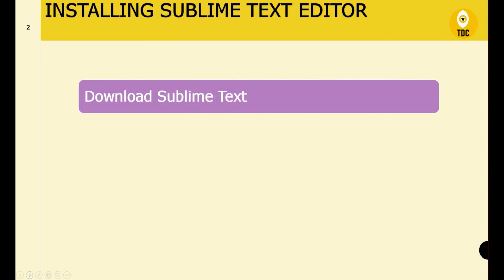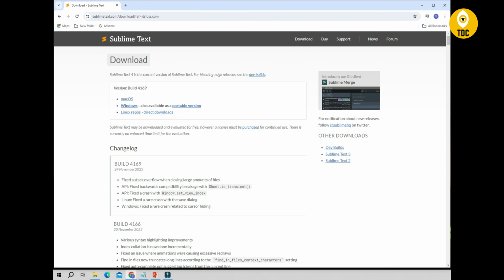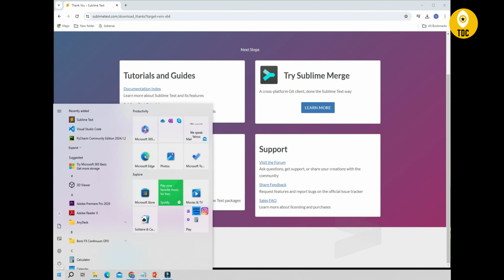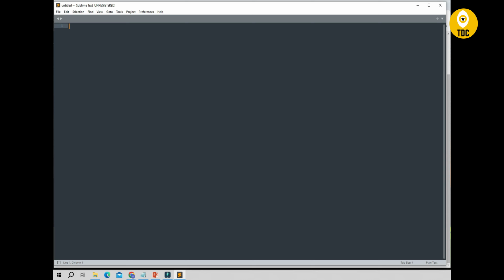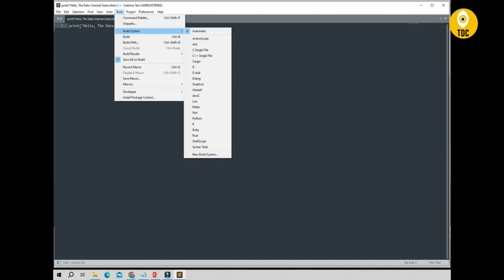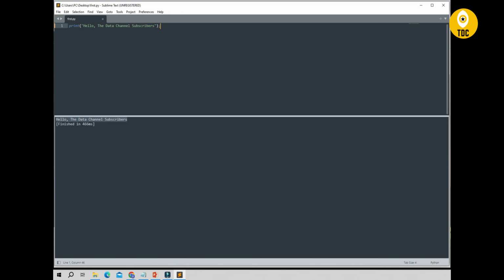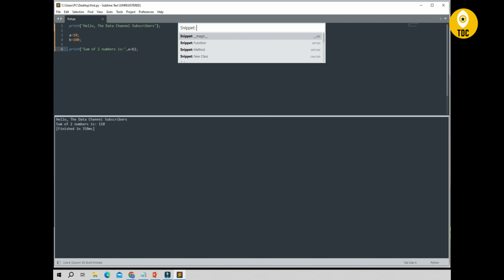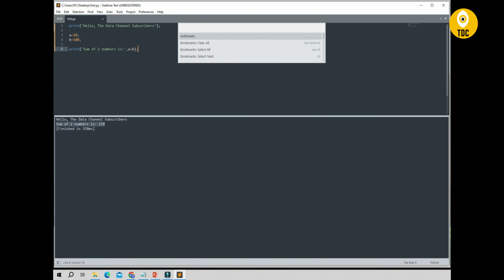Install Sublime Text Editor for Python | Python for Data Professionals | Topic #13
In this video will explain how to Install Sublime Text Editor and write and execute first Python Program